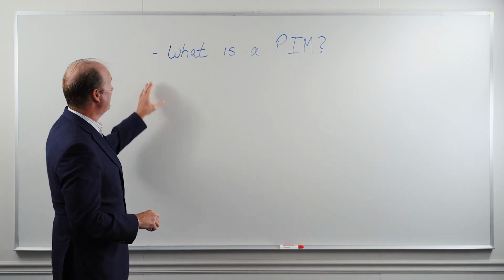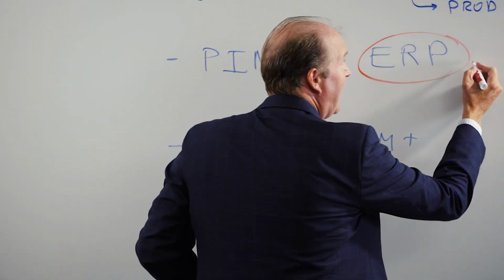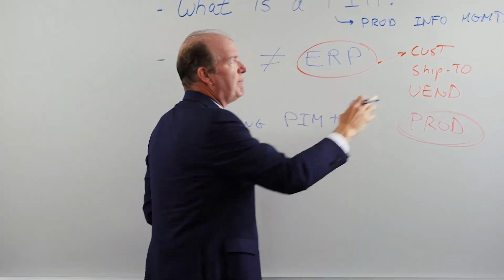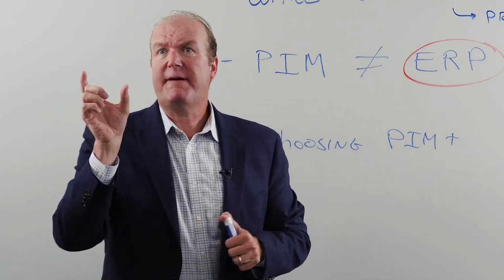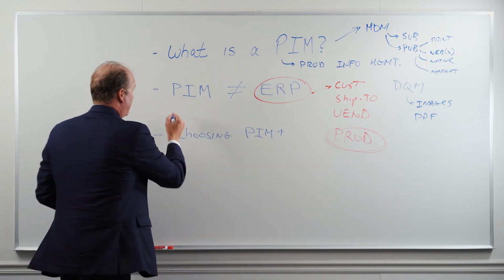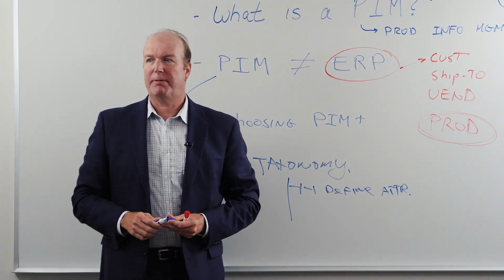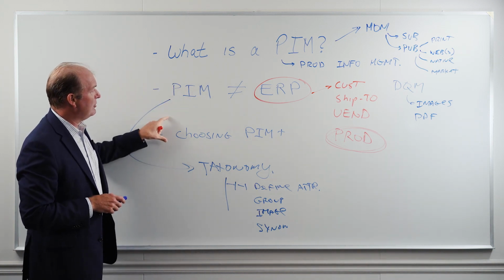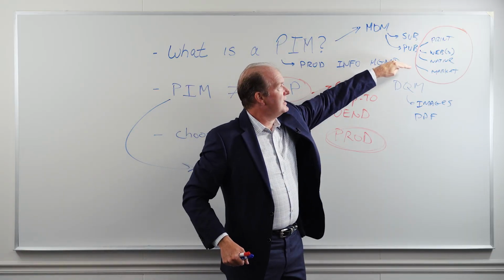What is a PIM & Why Should Distributors and Wholesalers Care?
A PIM (Product Information Management) solution is not the same as the product files in your ERP system. If you’re a distributor with a digital branch (eCommerce website), you’ll want to watch this whiteboard video to learn the benefits of a PIM, how it is different than your ERP, and how to choose the right PIM for your business.